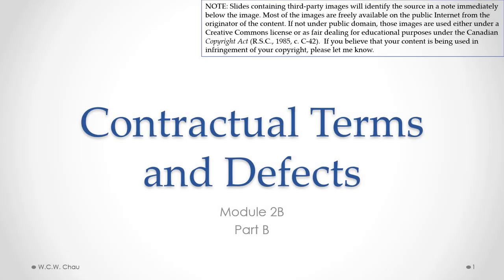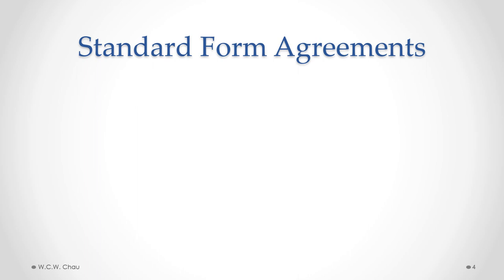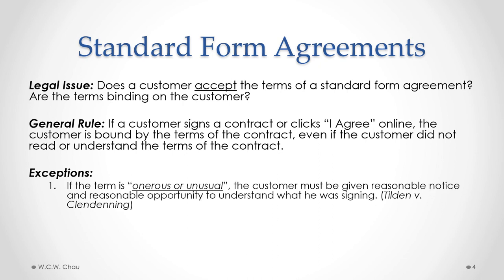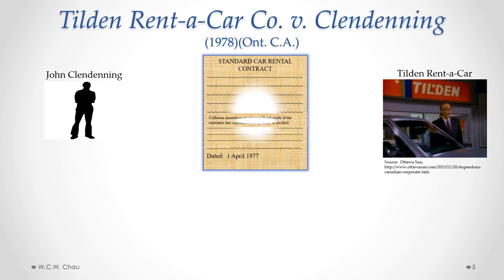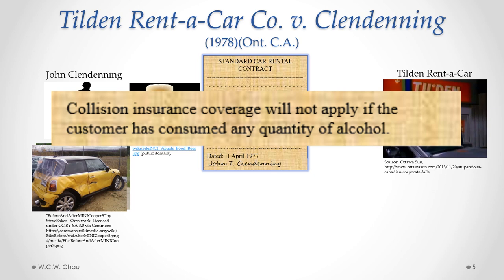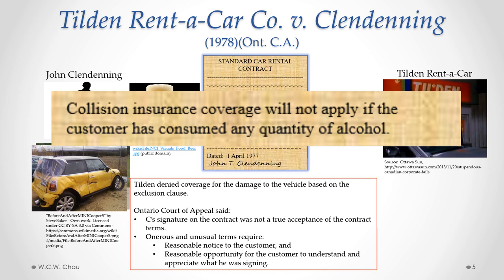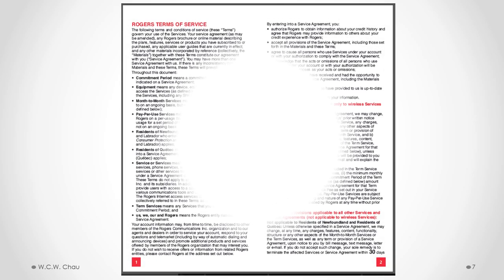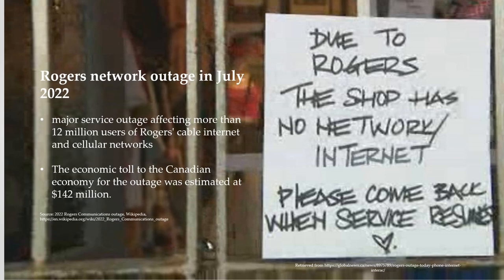Business Law: Module 2B, Part B - Contractual Terms and Defects (Acc. Grad. Cert.)